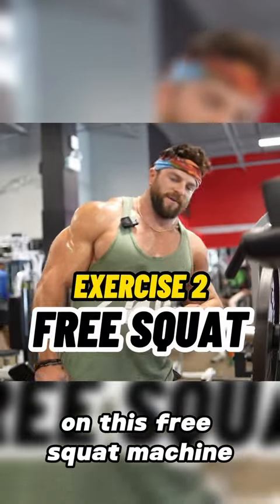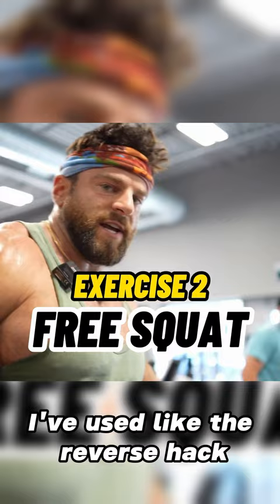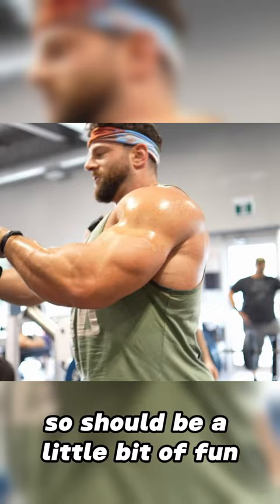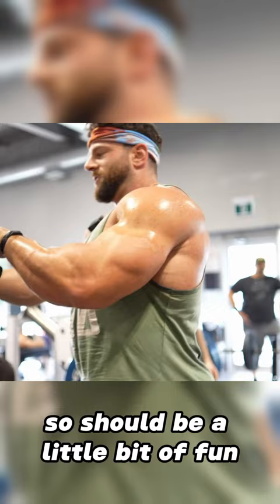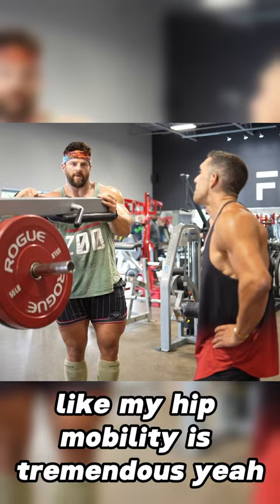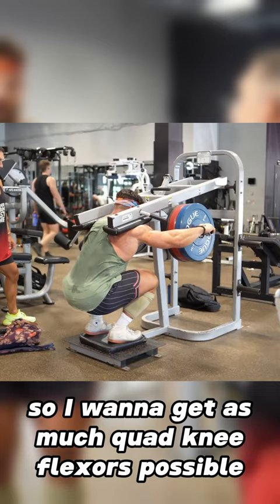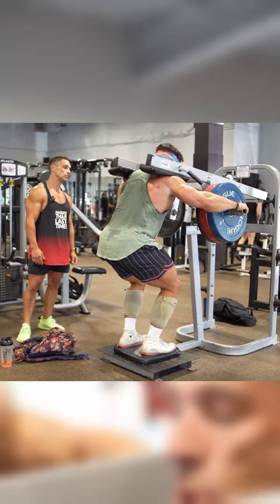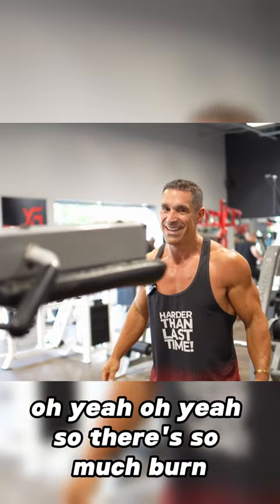Leg day with @gregdoucette